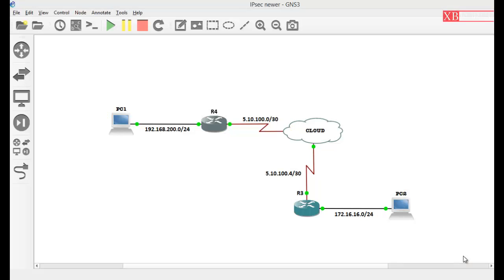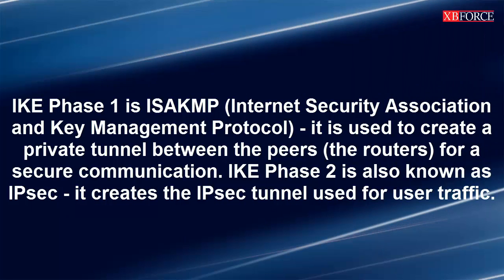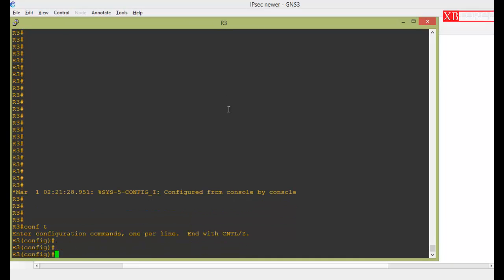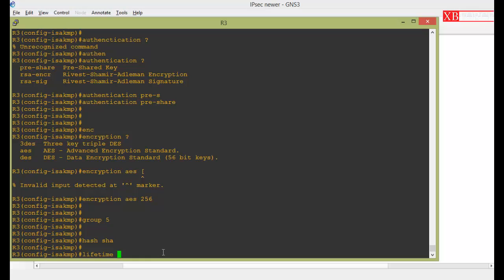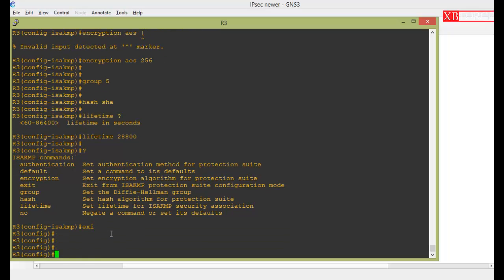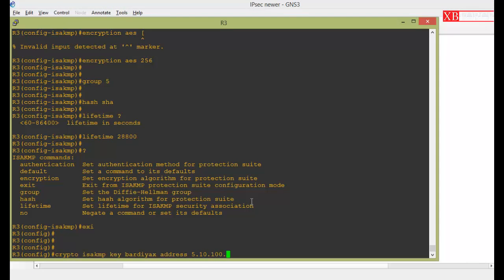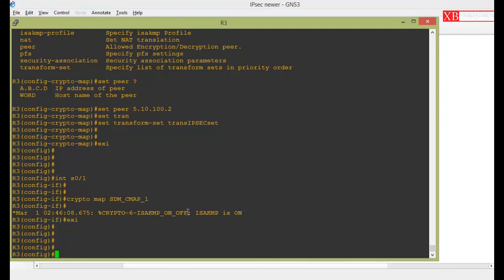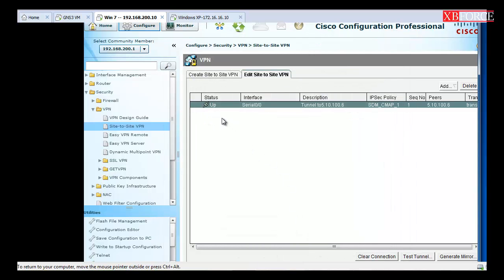How to create a Site To Site VPN using CLI on Cisco routers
By watching this video you learn how to create a site to site VPN using Command Line Interface (CLI) on Cisco routers.